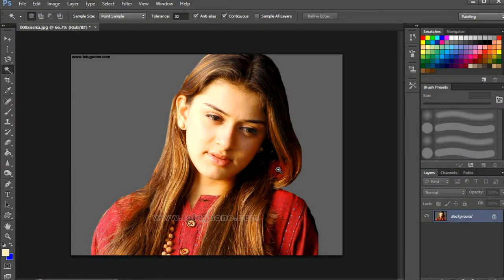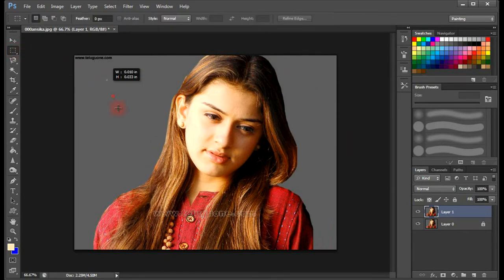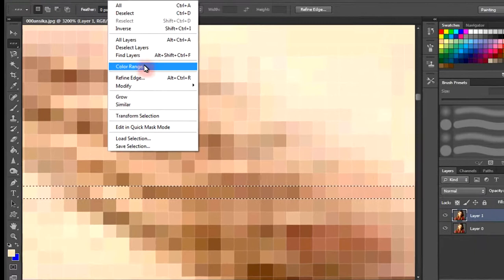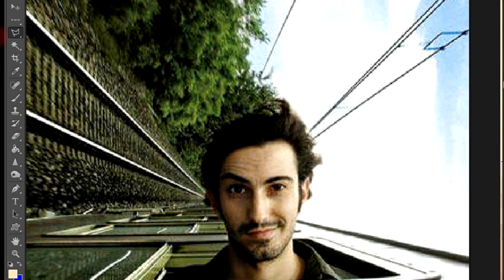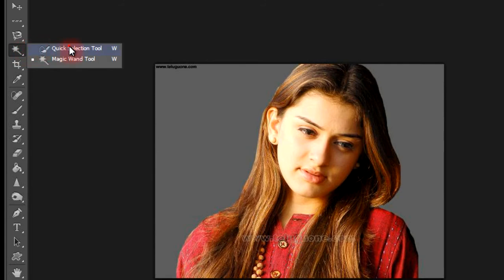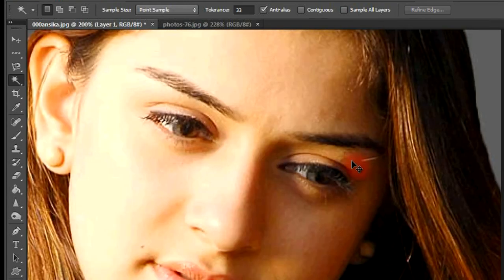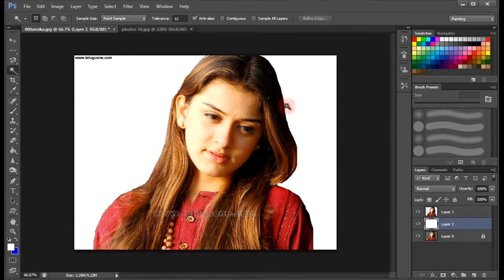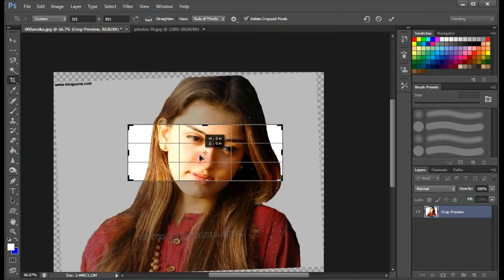Photoshop cs6 beginner tutorial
This video will help you to understand the basics of selection in adobe photoshop cs6